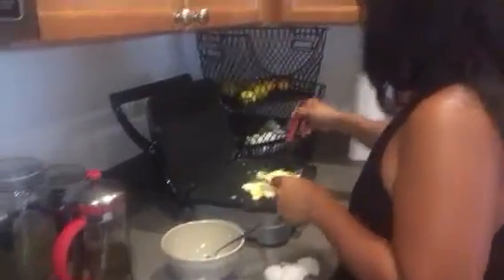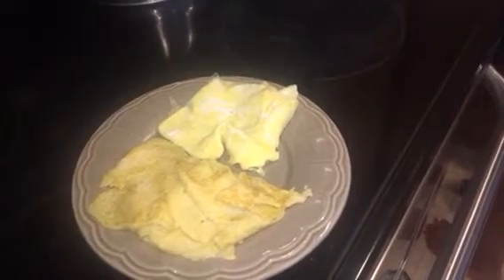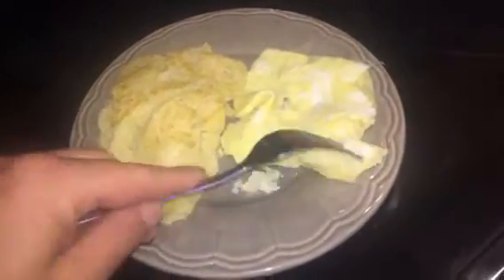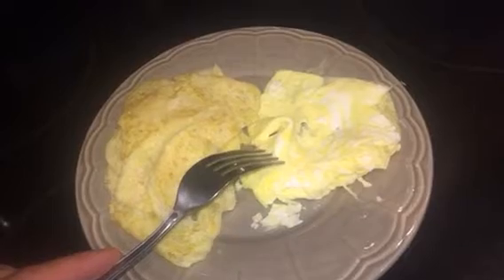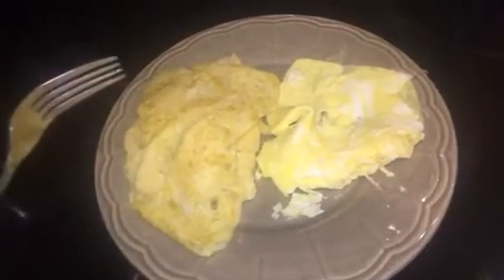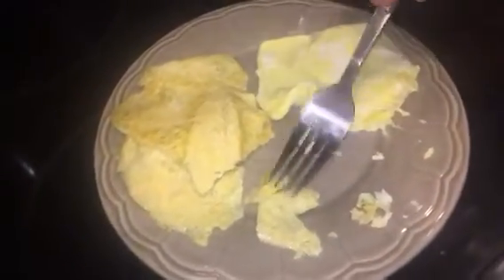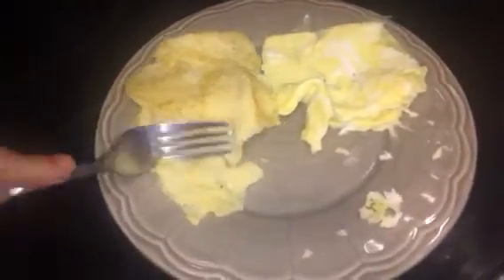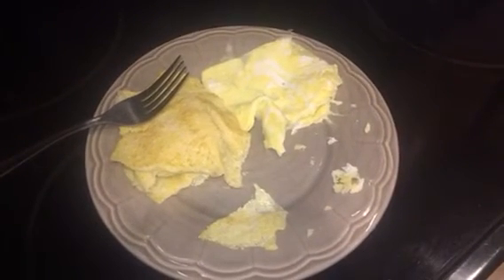Scrambled Egg Challenge - Freeze Dried vs. Fresh (Harvest Right)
Which one is Which???